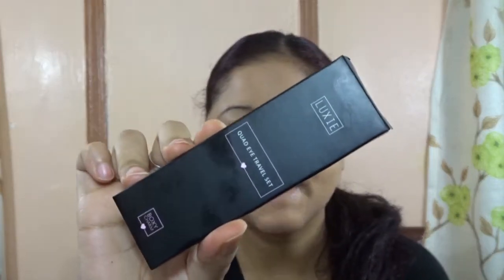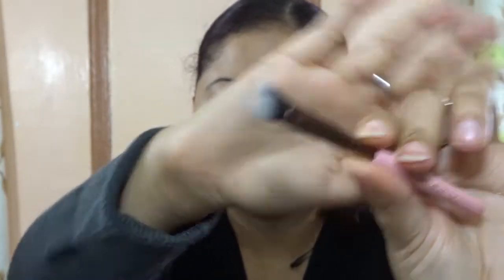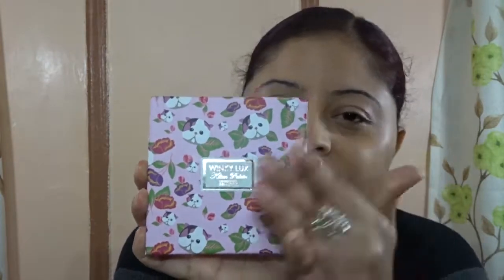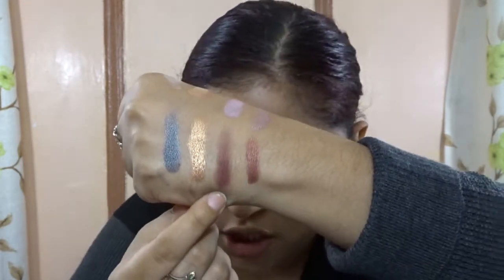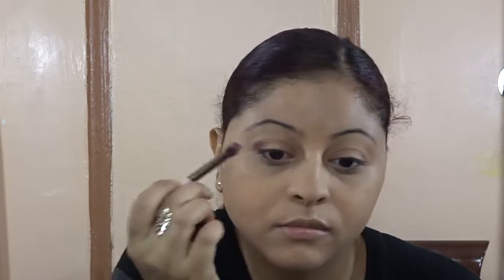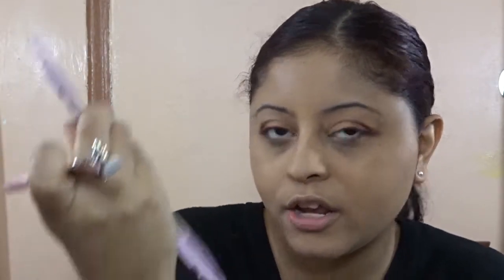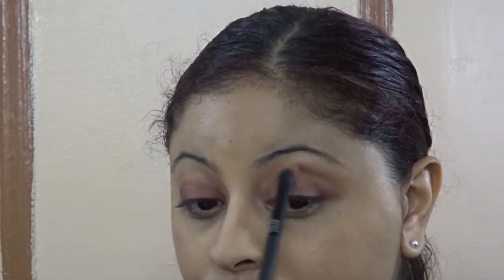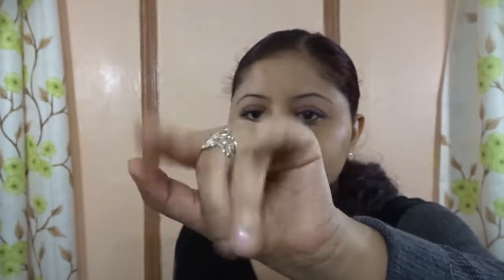NOVEMBER BOXYCHARM UNBOXING | 2017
Hey Guys
Today video is going november boxycharm 2017. This month the products was excellent . There was only one product I didn't like.
Watch today video to find out.

PRODUCTS IN MY BOX :
Luxie Beauty Eye Travel Set $32
WinkyLux Kitten Palette $25
LaQA & CO Matte lipstick Shade Storm $ 17
CoverFX Illuminating Setting Spray $31
KNC Beauty Collagen Lip Masks $15
Overall Value $120.00